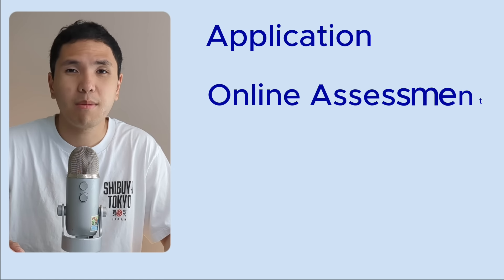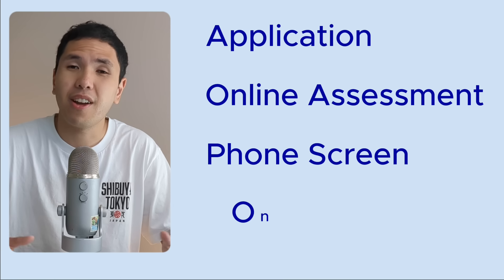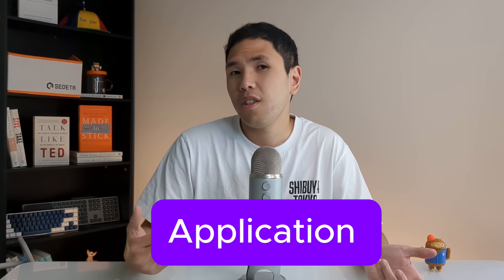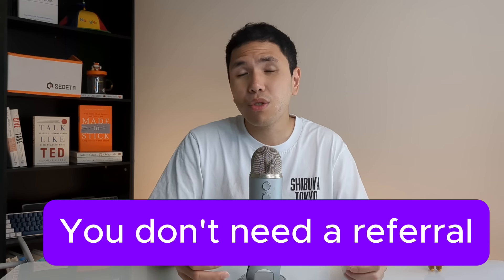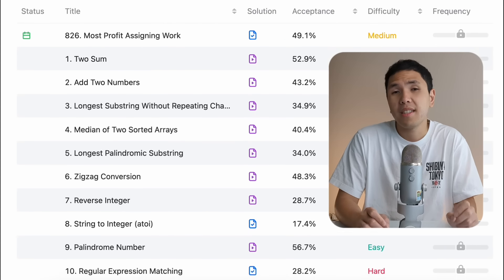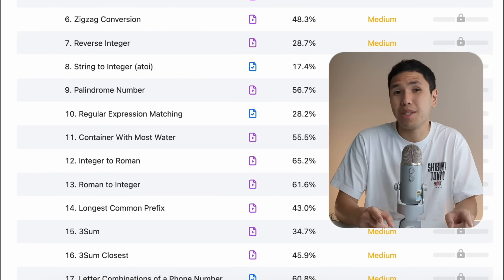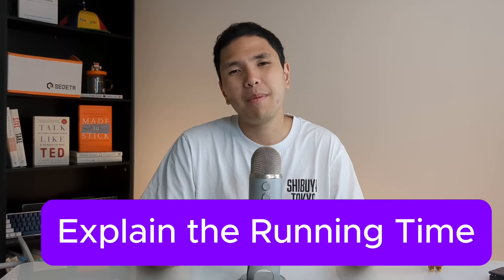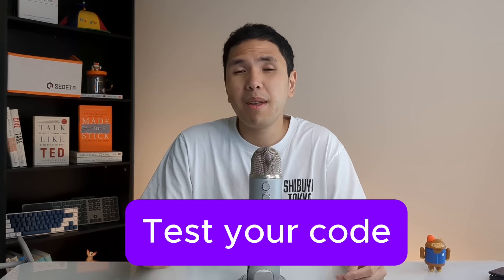Why I Fail Candidates During Google Interviews.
After joining Google in 2022, I got trained to interview candidates. I’ve had a chance to meet candidates and saw how much they struggled. I’m ready to share some of their common mistakes (that I’m legally allowed to share).

Not knowing their data structures is NOT the #1 reason why I fail candidates.

Before we dig in, let’s go through what the interview process looks like today.